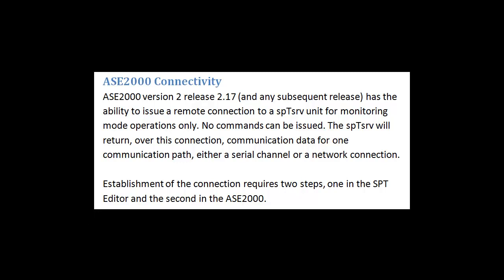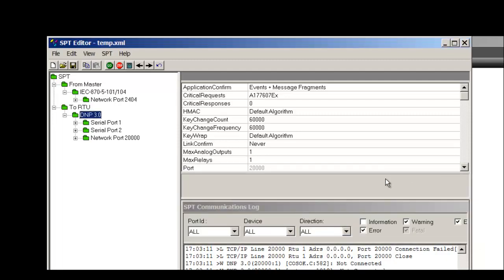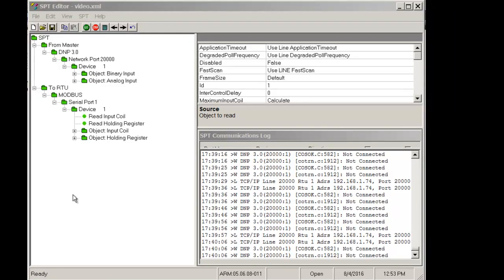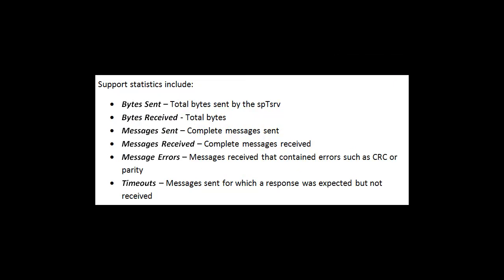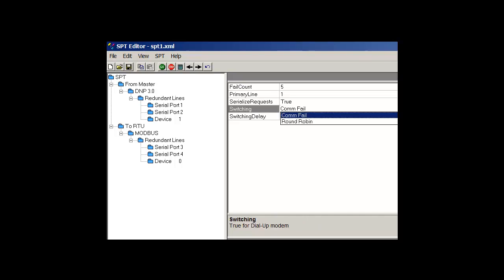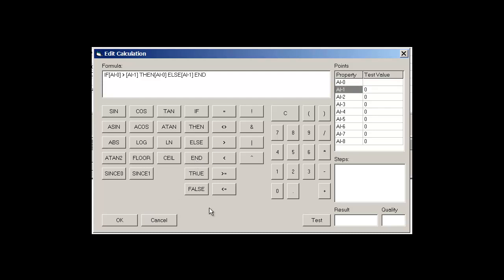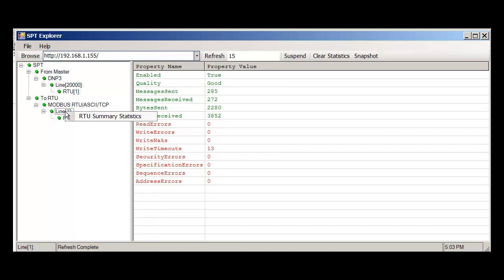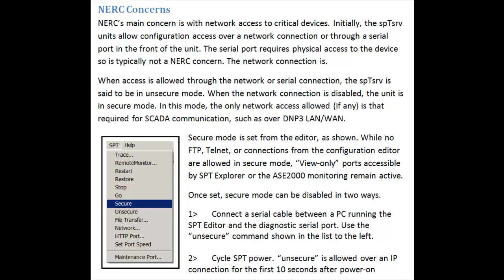Advanced ASE SPT Protocol Translator Features